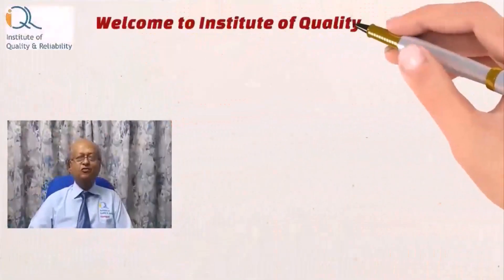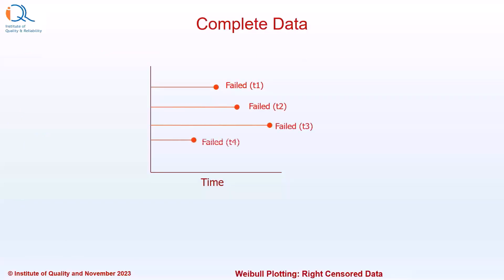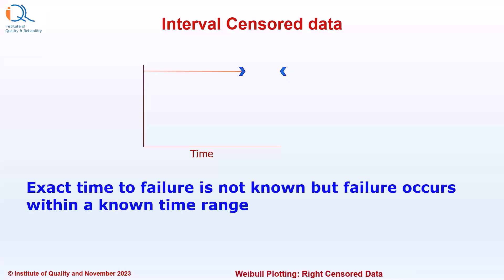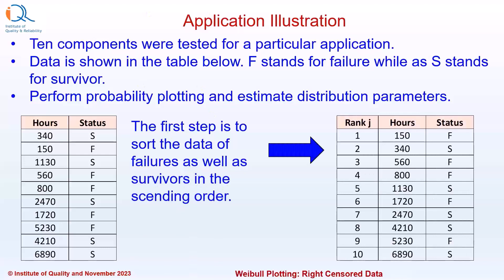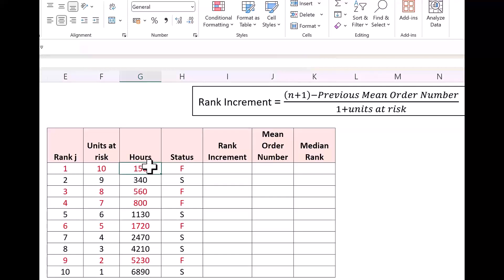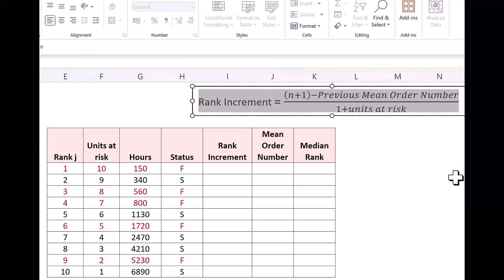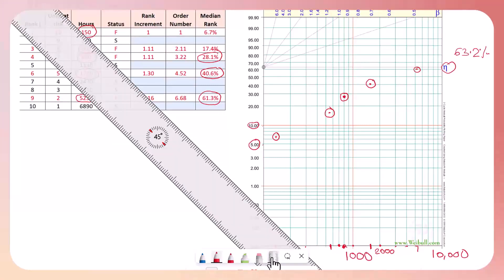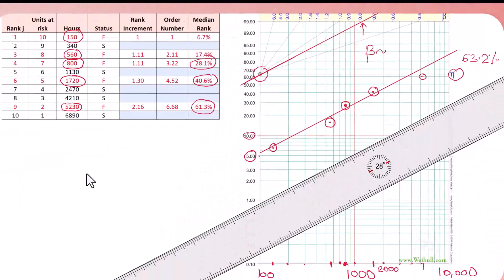Weibull Probability Plotting of Right Censored Data on Excel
Dear friends,
We are happy to release this 97th video!
Many of you have requested to make this video on Weibull  Probability Plotting of Right Censored Data. In this video, Hemant Urdhwareshe, Fellow of ASQ, explains how to construct a Weibull Probability Plot when the data is Right Censored! Hemant has illustrated the complete procedure, step by step, using Microsoft Excel, with an Application Example!

We hope you find this video interesting and useful! Happy learning!